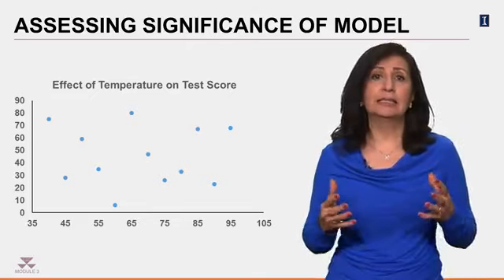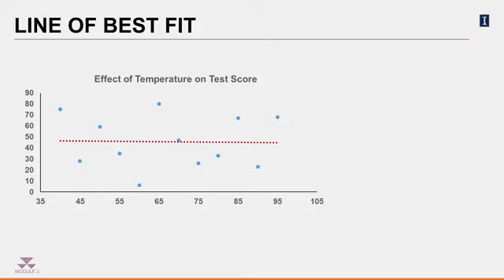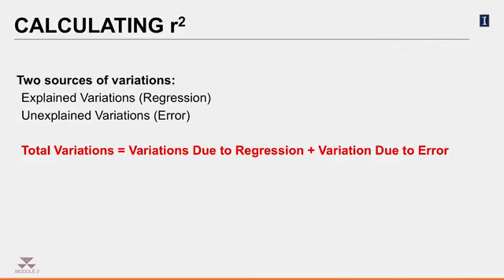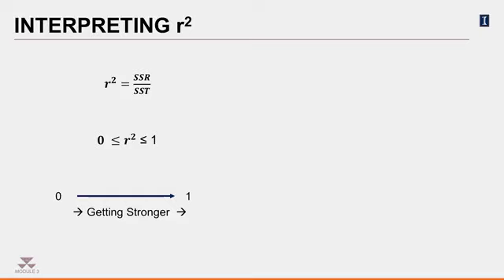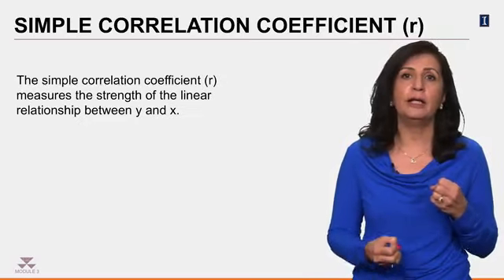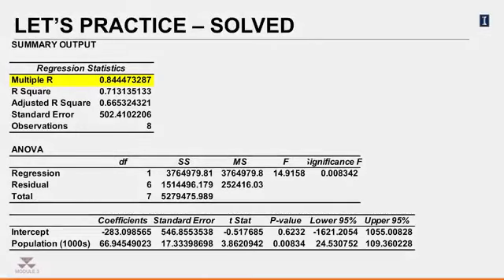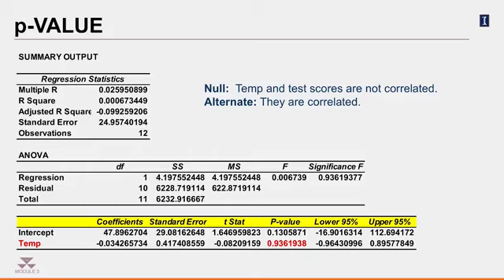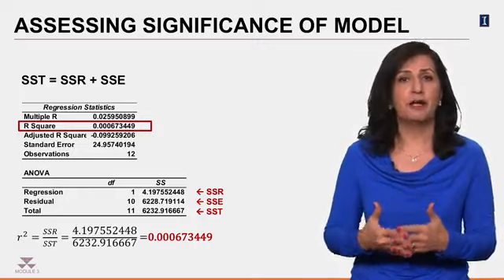6.21.1. Lecture 3.3.1: Assessing the Regression Model